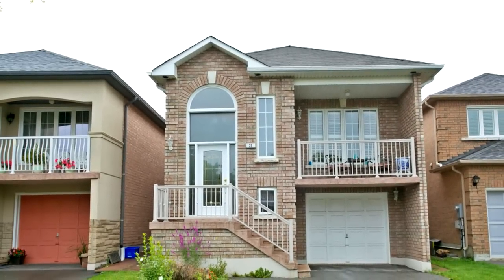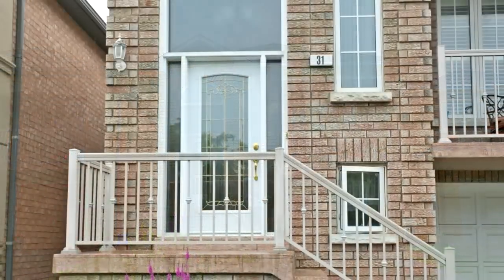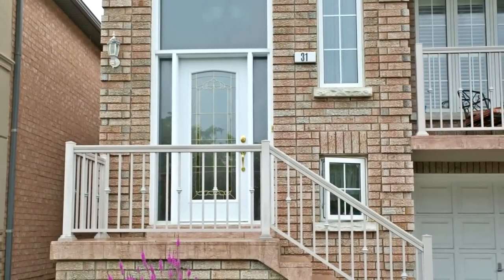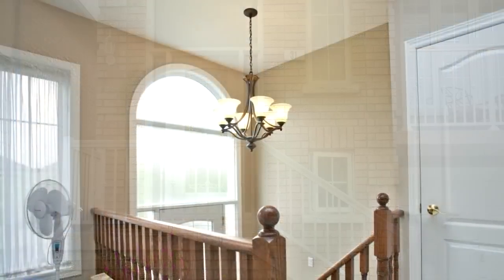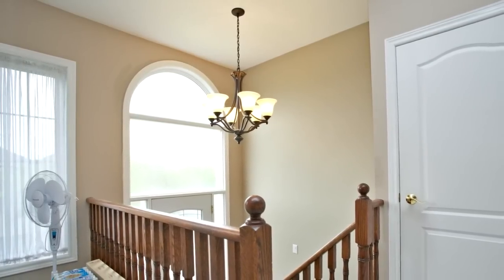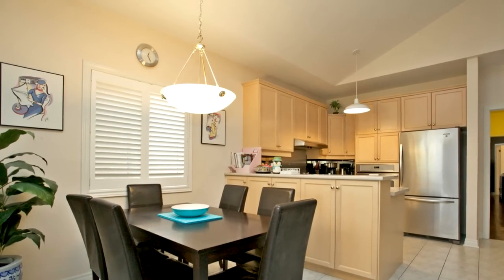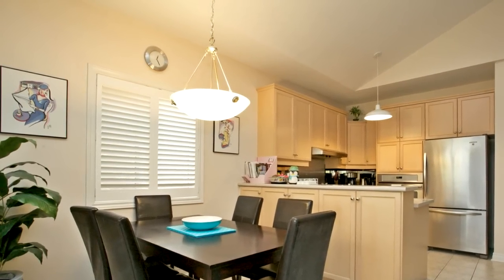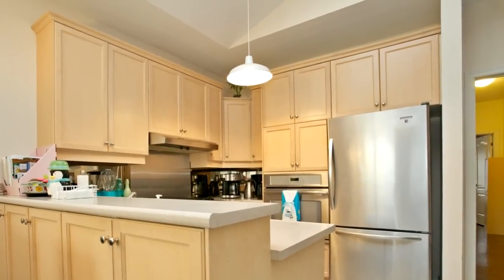31 Villandry Crescent, City Of Vaughan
Beautiful Raised Bungalow, Open Concept L/R, D/R & Kitchen With Vaulted Ceiling, Gorgeous Basement Features, Two Walk-Outs Along With A 2nd Kitchen + 3 Piece Washroom, Stained & Parquet Floors,  In L/R, D/R & All Upper Bedrooms, Walkouts From L/R To Front Balcony, Also A Walkout From Mbr To  Rear Balcony, Whirlpool Tub In M/B + Much Much More.. Absolute Move-In Condition.

Mark Mckaig
Century 21 Heritage Group Ltd.
7330 Yonge Street
Thornhill, L4J 7Y7